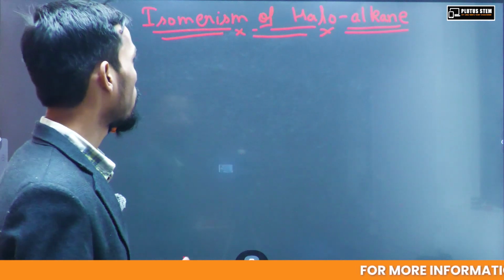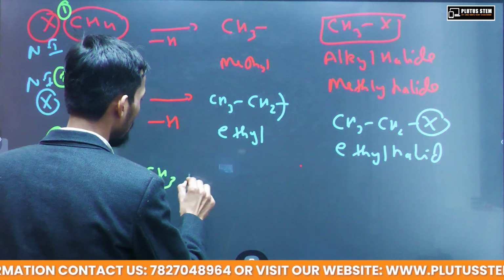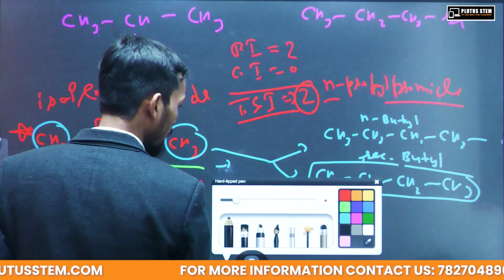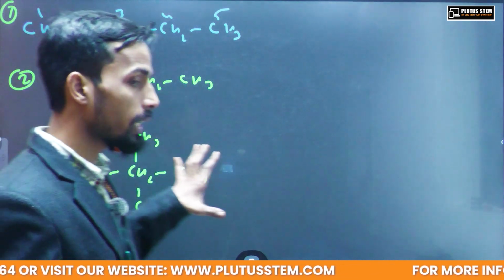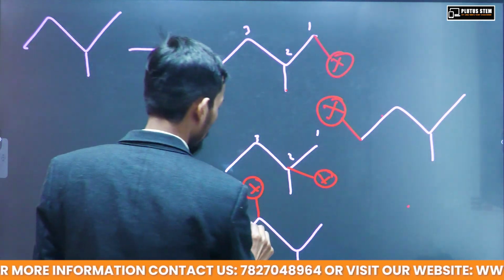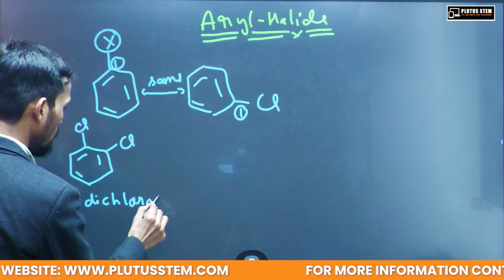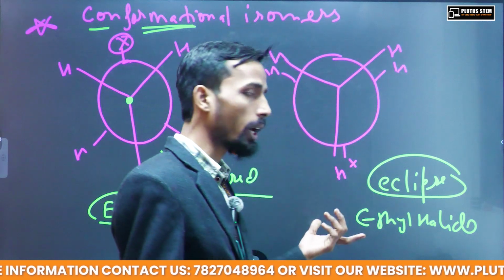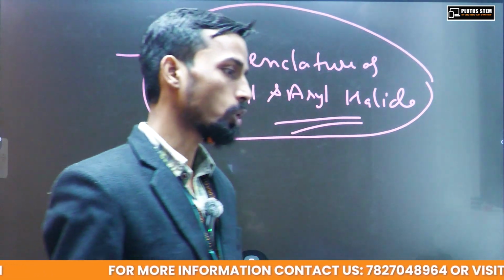PLUTUS STEM | Isomerism of Alkyl and Aryl Halide | Class 12 Chemistry | JEE/NEET | Naushad Ansari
📚 PLUTUS STEM Presents: Isomerism of Alkyl and Aryl Halide 📚

Are you preparing for JEE or NEET? Understanding isomerism is crucial for mastering organic chemistry! In this video, Naushad Ansari (PhD in Chemistry, M.Tech - IIT Delhi, Qualified UGC-CSIR NET-JRF & GATE) explains the different types of isomerism in alkyl and aryl halides in a simple and easy-to-understand manner.

🔥 What You’ll Learn:
✅ Types of Isomerism in Alkyl and Aryl Halides
✅ Structural and Stereoisomerism
✅ Important Concepts for JEE & NEET
✅ Tricks to Solve Isomerism Problems

📌 This video is perfect for:
✔️ Anyone Looking to Strengthen Their Organic Chemistry Concepts

🔔 Turn on Notifications for Regular Updates!